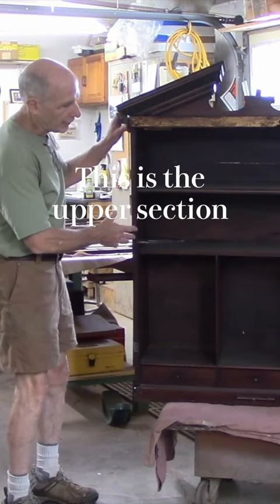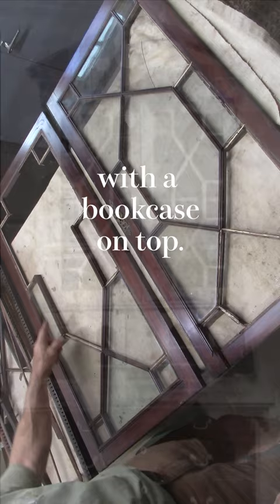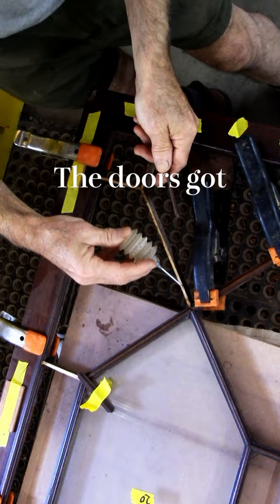Looks Pretty Good